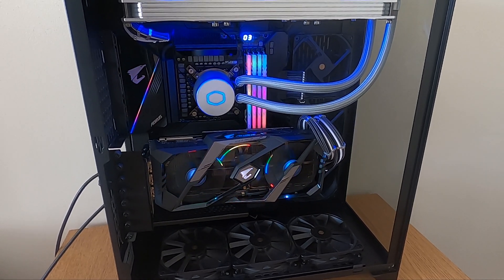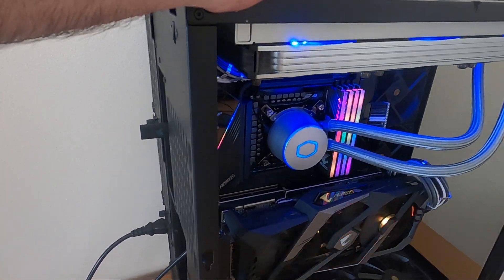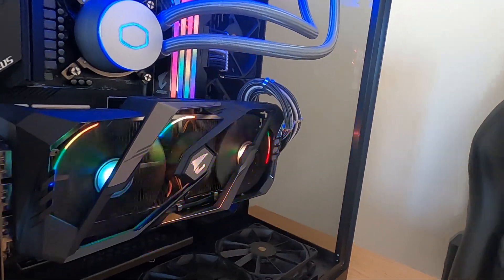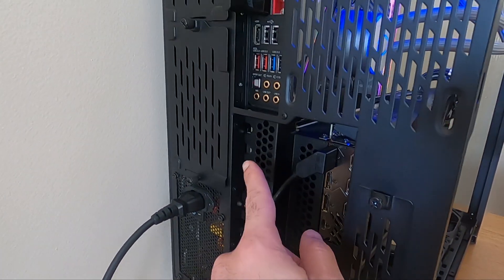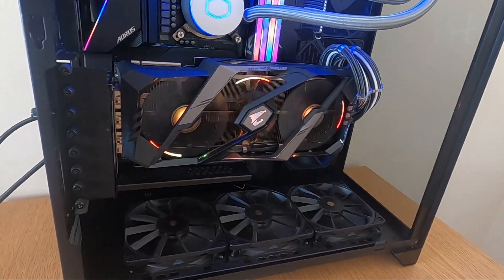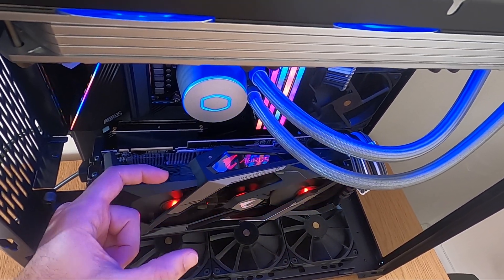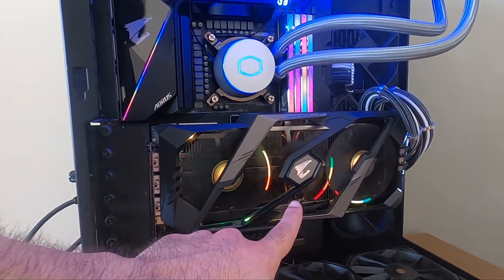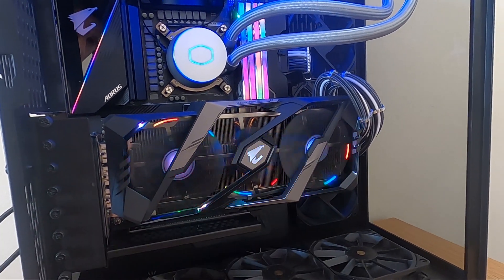Vertical GPU Mounts - How do they work?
Every time we post videos or photos of builds with vertically mounted GPUs, inevitably we'll get DMs and comments from people asking how to achieve this look.

Know that, like everything in life, there will be pros and cons to mounting you GPU vertically, but it's much easier to do it than many people think, and the cons, especially if you use a dedicated bracket/mount, are usually minimal enough that you don't have to worry about them.

Check for all your PCMR needs, as well as links to all PC Master Race social networks.